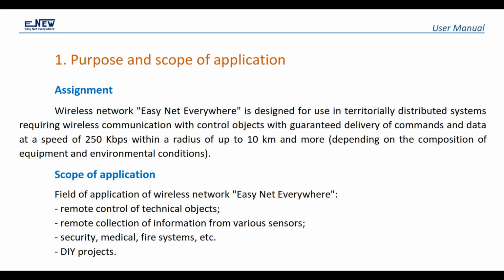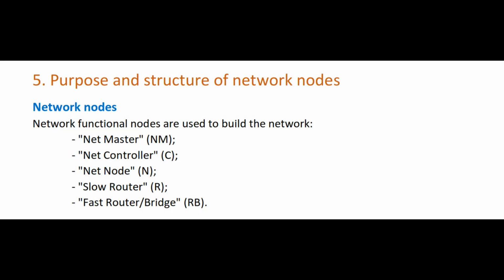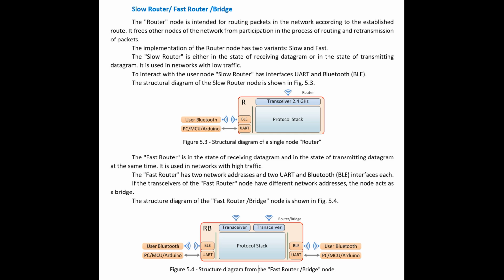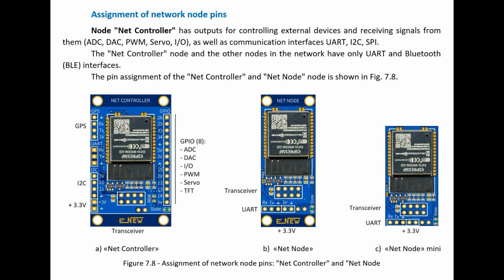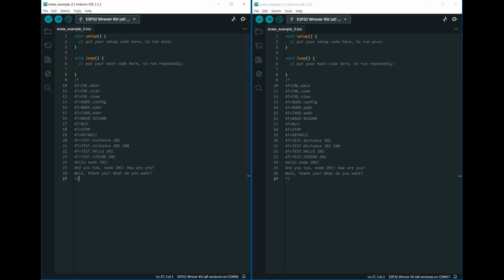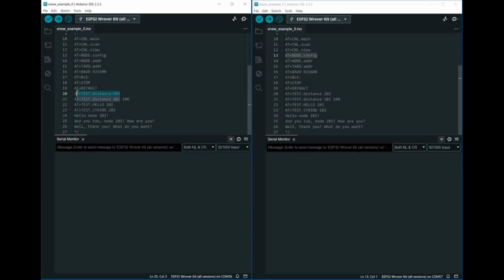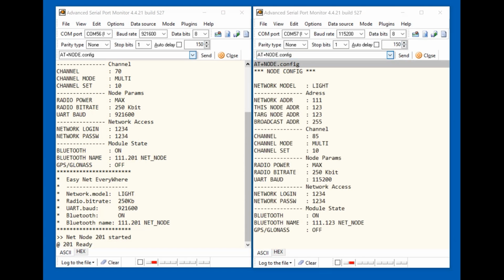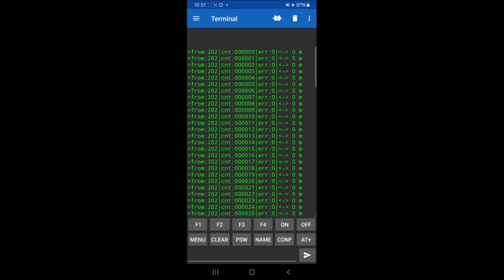Arduino, ESP32, STM32, PIC and other microcontrollers on the wireless network. Lesson 1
Data transfer - easy and simple!
Lesson 1: Getting to know Easy Net Everywhere wireless networking. First steps. Setting network node parameters

This is the first video in a series of "Easy Net Everywhere" wireless networking tutorial videos.
Any microcontroller or computer with a UART serial port can communicate on this network.

This video presents technical specifications, architecture, command system, initial configuration of network node parameters and test cases to verify network performance.

References
Two-way communication range test for two nodes in the network:
NRF24L01+ / NRF24L01+PA+LNA / E01-ML01DP5 / E01-2G4M27D -Transceiver test 250 Kbps, 1 Mbps, 2 Mbps

Excellent UART terminal
Advanced Serial Port Monitor:

00:00: Introduction
00:09: Appointment
00:26: Technical characteristics
00:31: Description
00:47: Network architecture and models
01:04: Purpose and structure of network nodes
02:50: Addressing of nodes in the network
03:00: Description of network components
03:28: User Interface Signals
03:40: Getting ready for work
03:49: Practical examples
04:12: Setting node parameters
04:52: Setting the working channel
05:16: Functionality check
06:12: UART terminal ASPM
06:44: Interacting with a network node via bluetooth
07:18: Conclusion